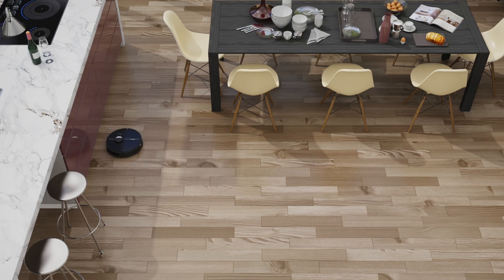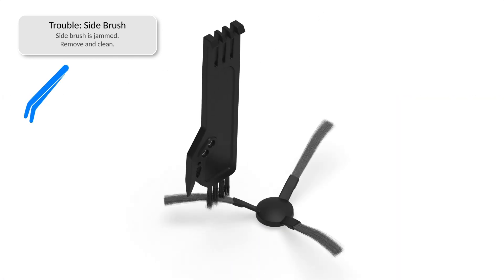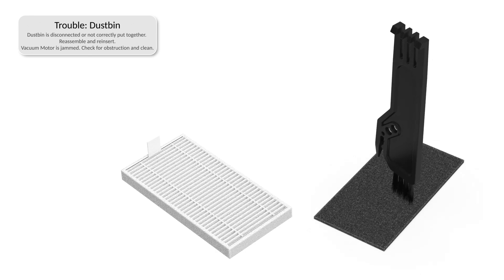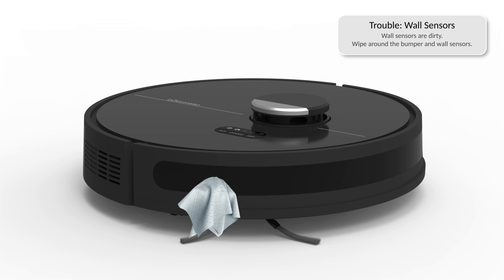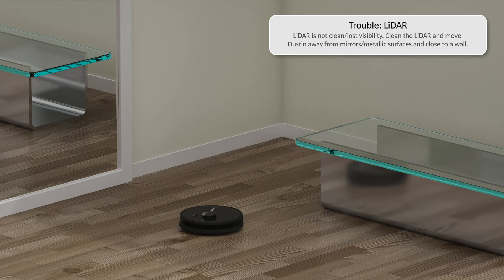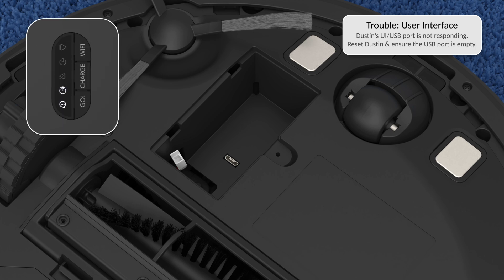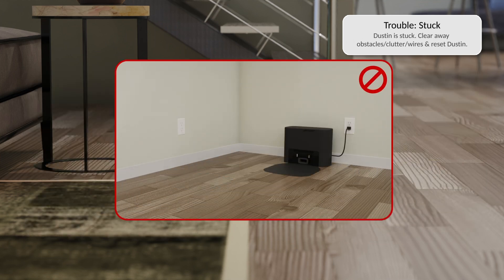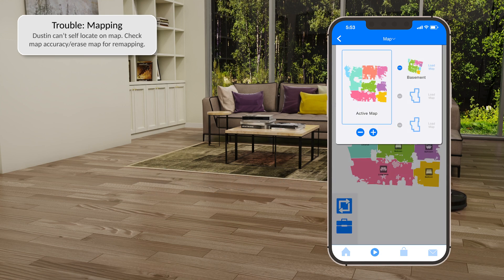Troubleshooting | Dustin™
If Dustin is in trouble and needs your help, he will stop, and his trouble indicator will blink.

Open the bObsweep app to see what the issue is. Dustin’s trouble messages are visible on the Control page of the bObsweep app.

Tap on the trouble message at the top of the screen for more details.